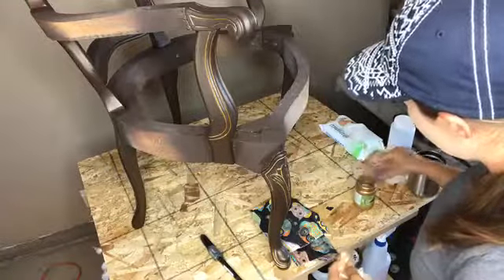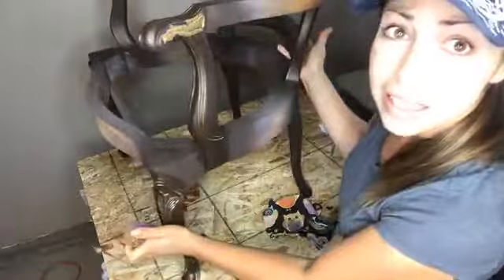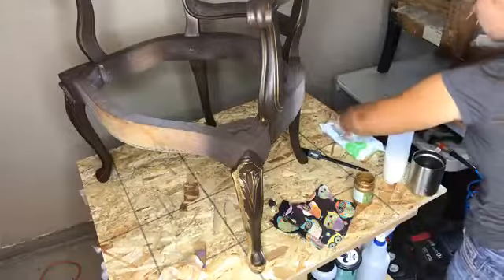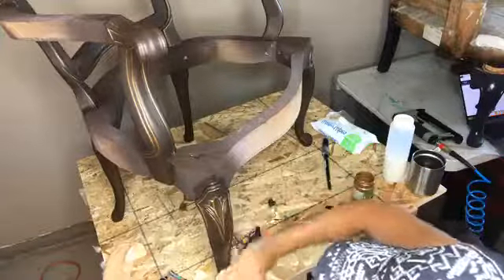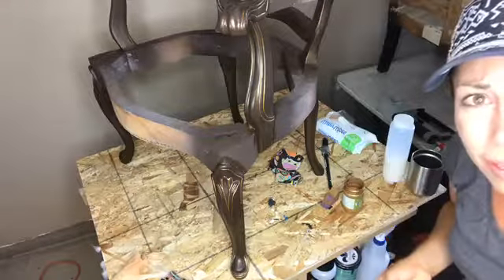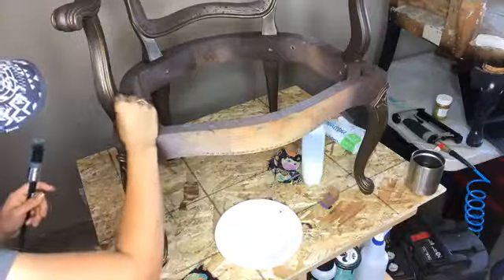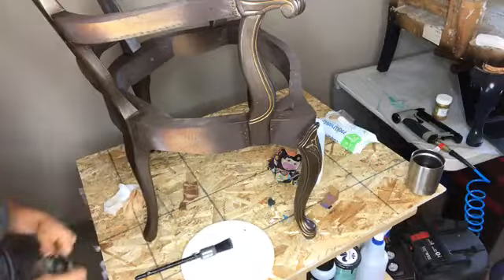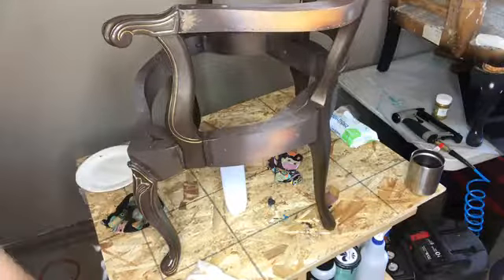Glazing Furniture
Join me as I add glaze to this chair